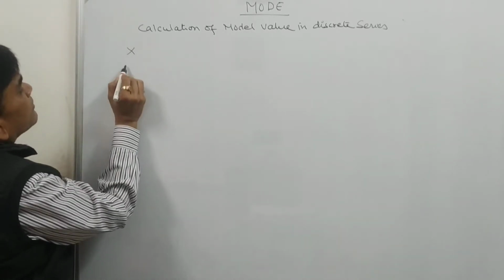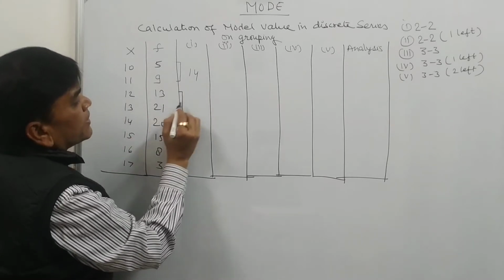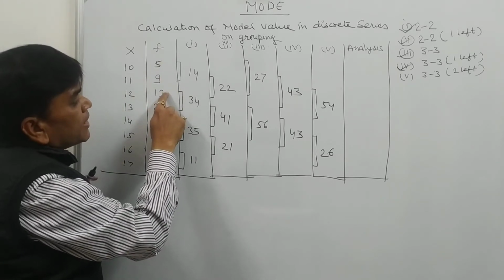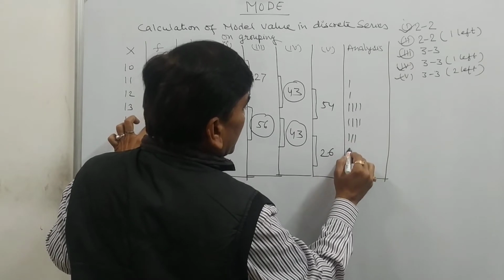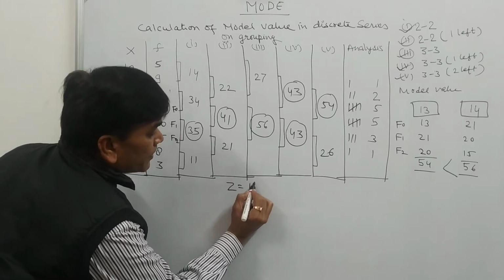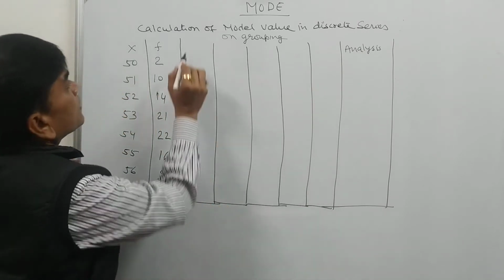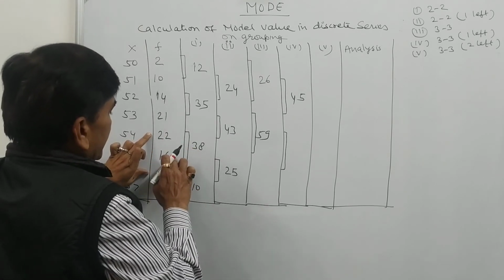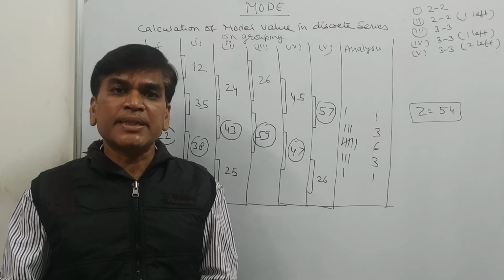Mode calculation in discrete series (2)measurement of Central tendency(2)